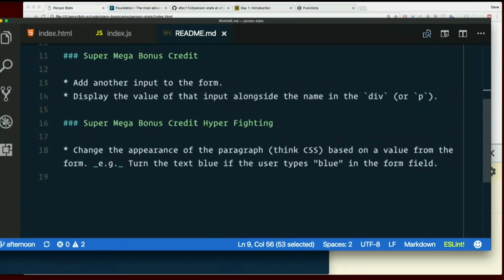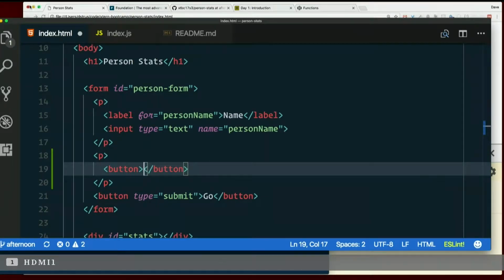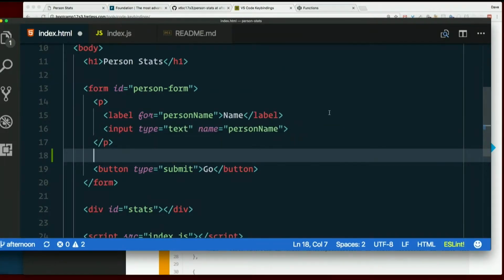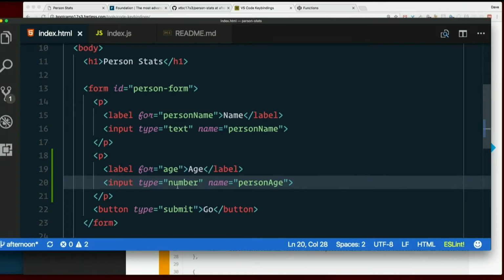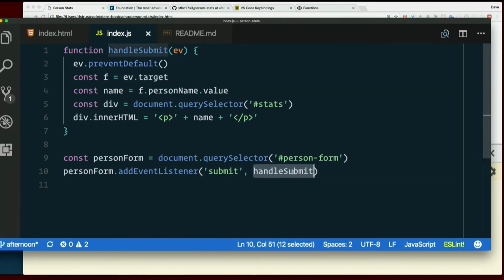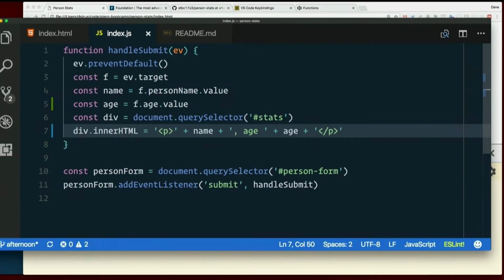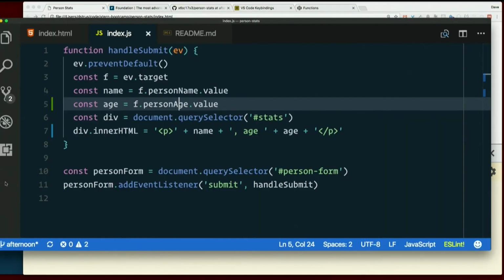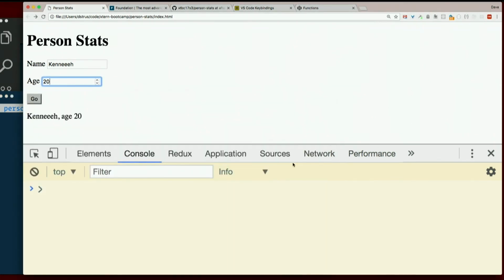Day 2 - Afternoon, part 3: Emmet, numeric inputs - XTBC 2017 Session 3